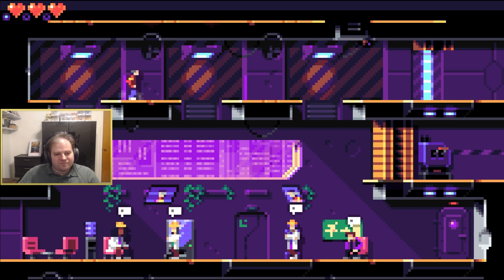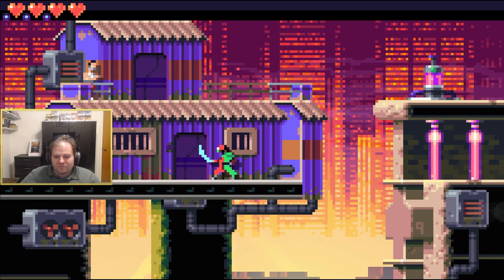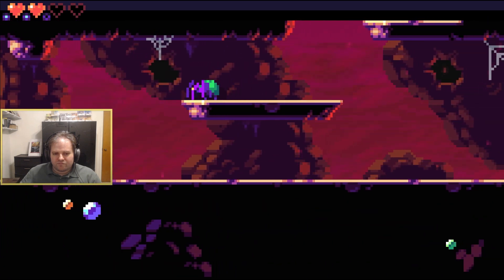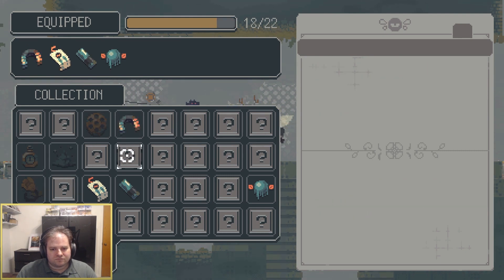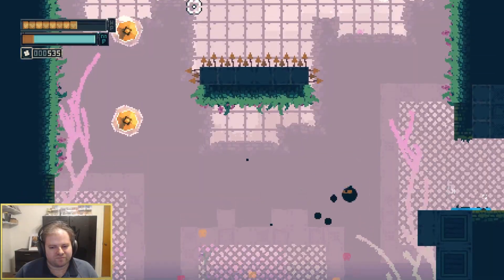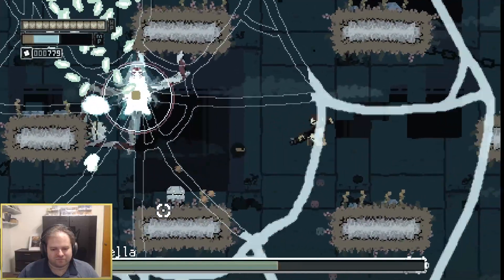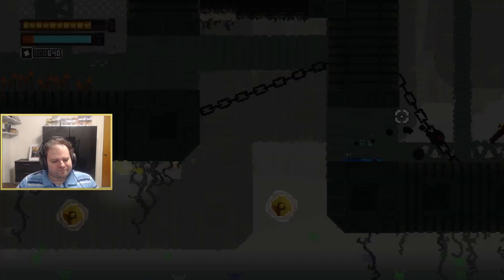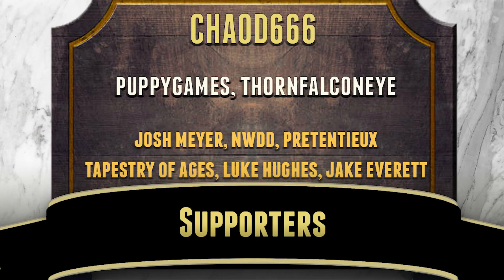A Double Indie Game Review of Lunark and Rusted Moss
Reviews of Lunark and Rusted Moss played with press keys.

0:00 Intro
00:15 Lunark
4:30 Rusted Moss